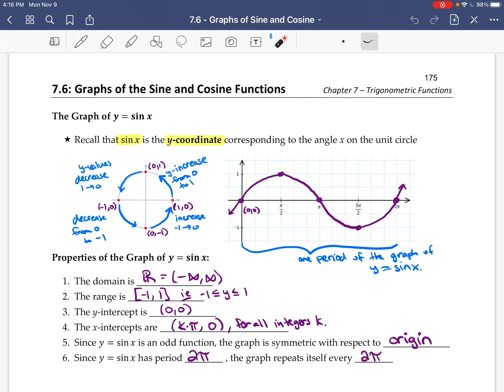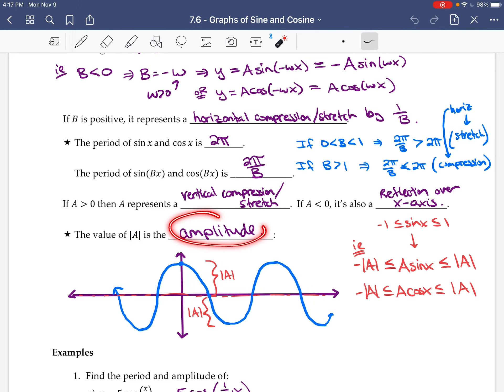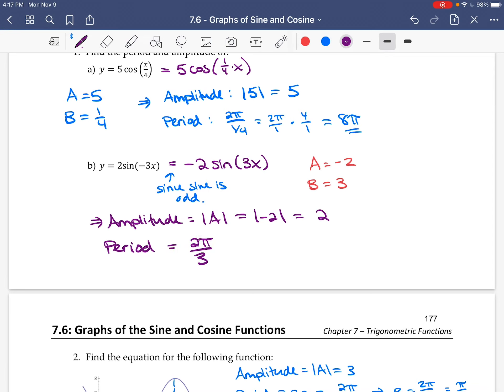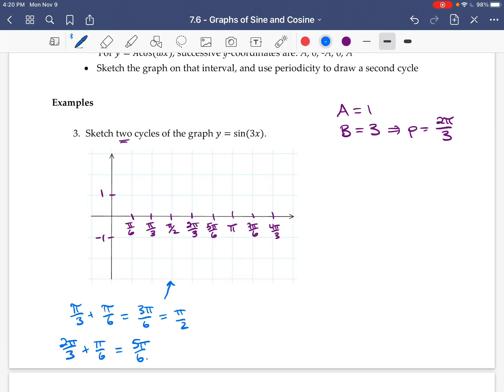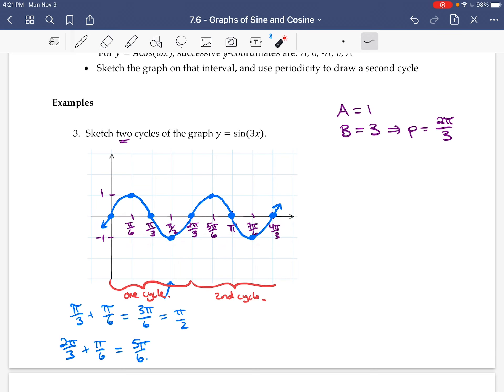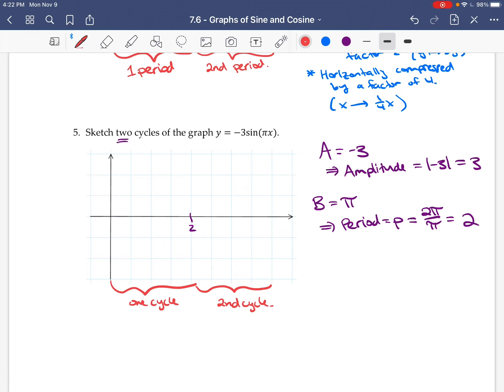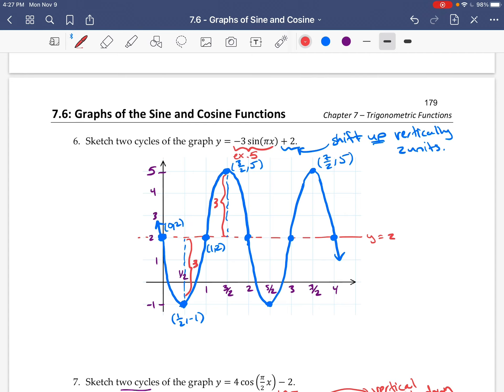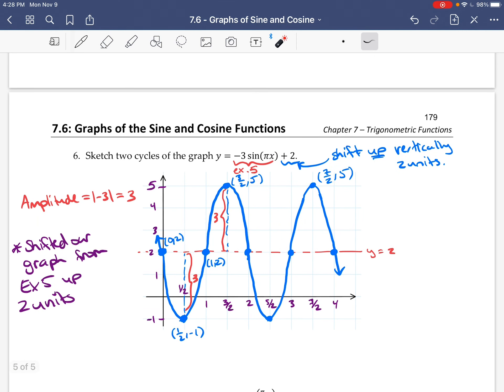Math 107 - Section 7.6 - Graphs of Sine and Cosine - Extra Examples